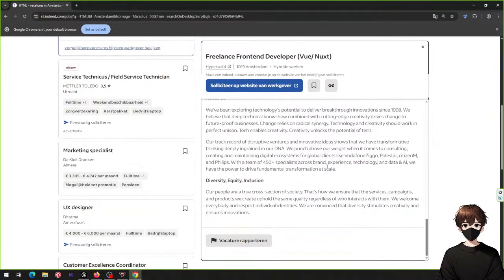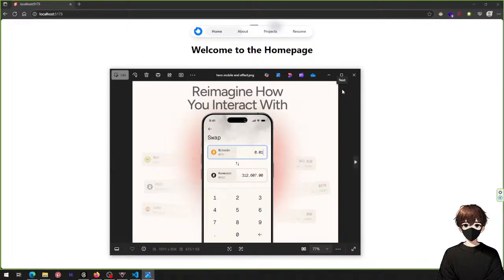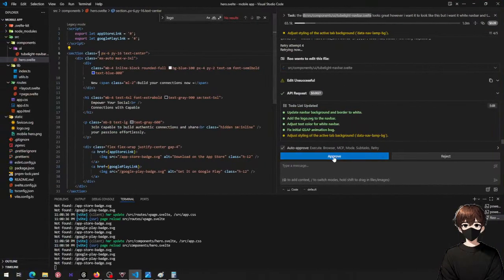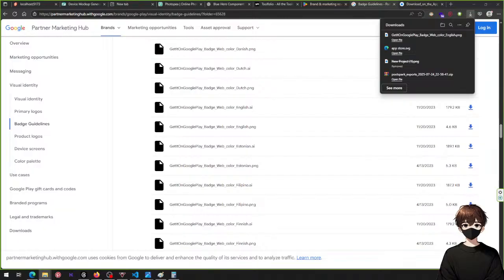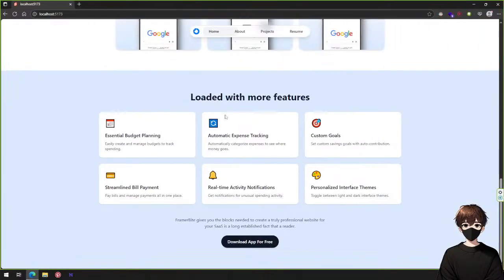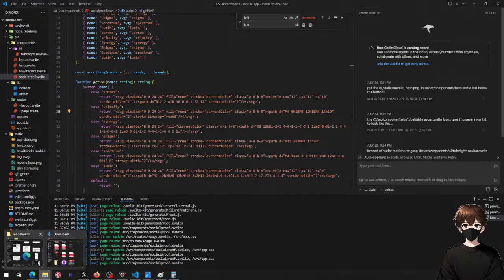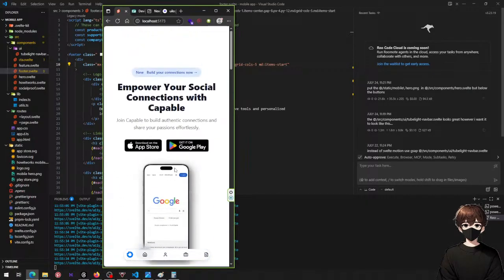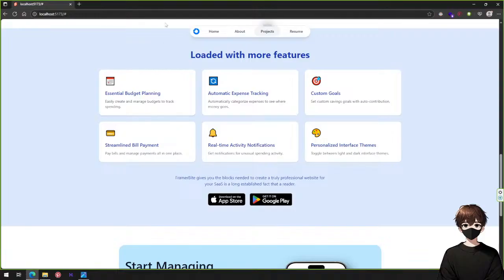code with me / REACT portfolio